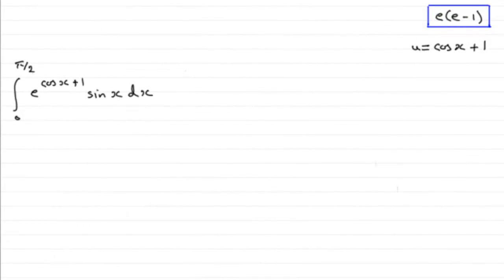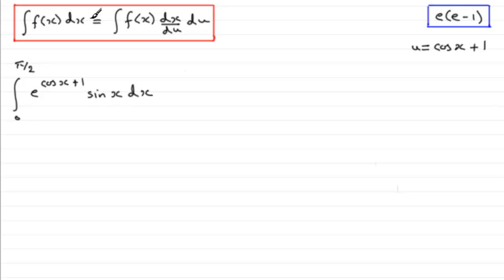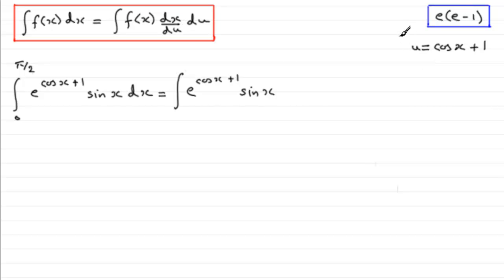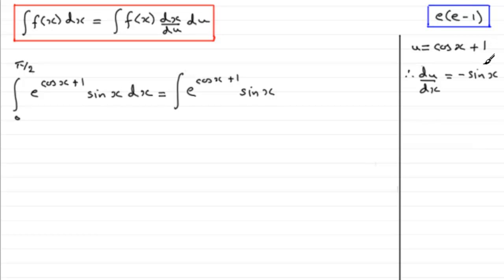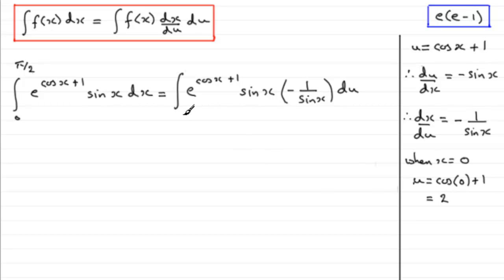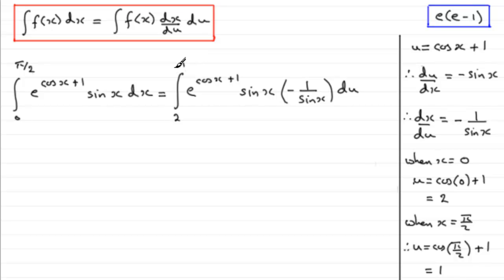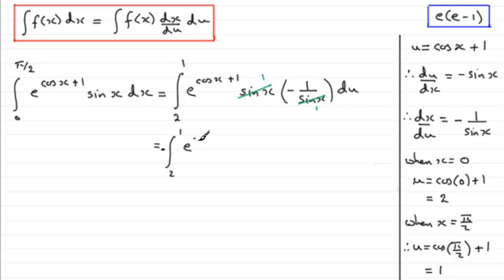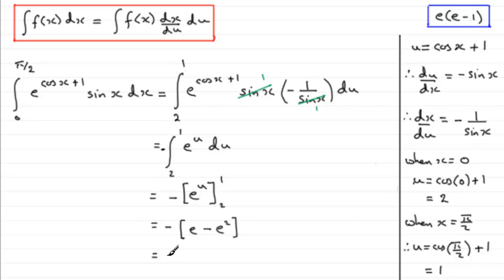Integration by substitution : Edexcel Core Maths C4 June 2010 Q2 : ExamSolutions